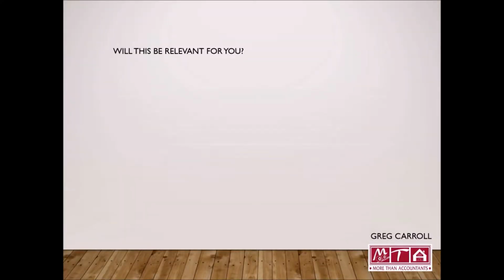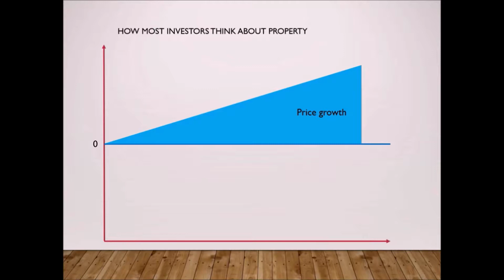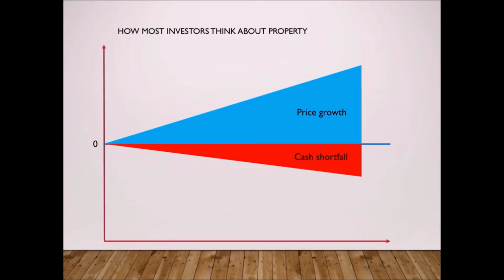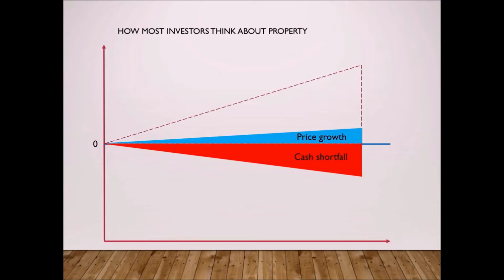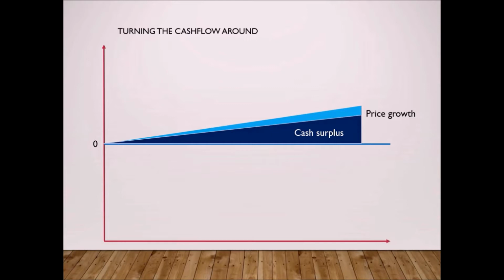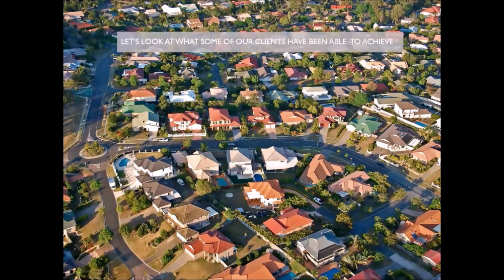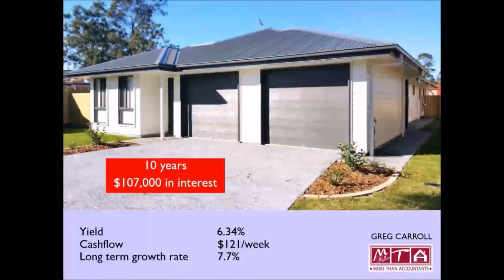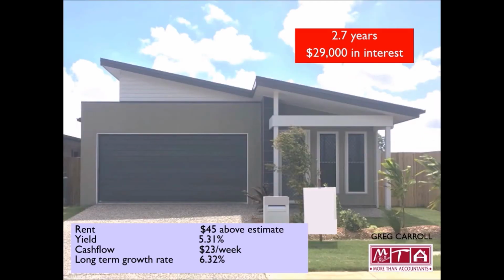Pay off home loan using investment property